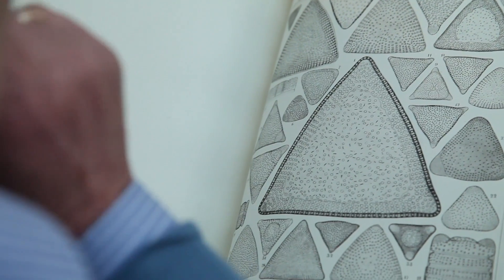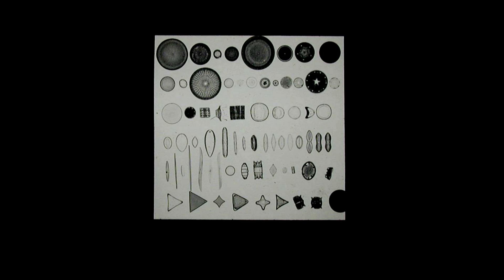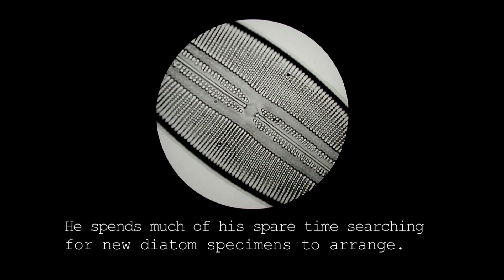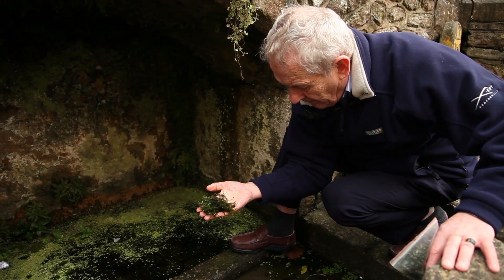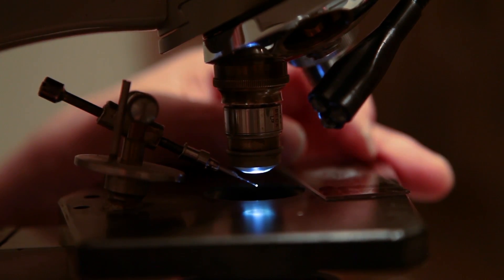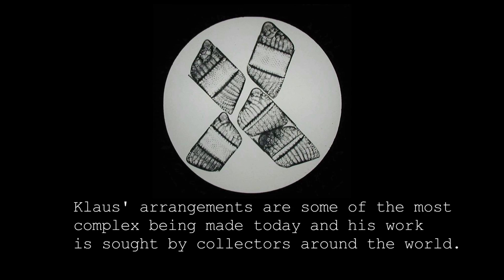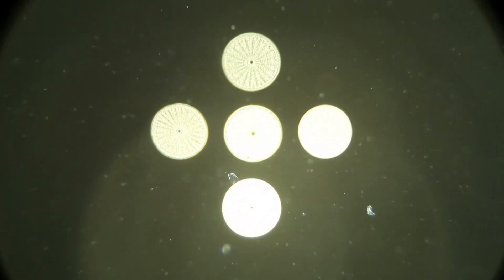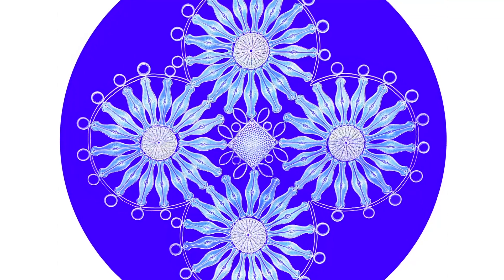These Kaleidoscopic Masterpieces Are Invisible to the Naked Eye | Short Film Showcase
Struck by the beauty and symmetry of diatoms, modern-day microscopist Klaus Kemp recently revived the Victorian art of diatom arrangement. In this short film by Matthew Killip, peer into the peculiar art form and witness a modern-day diatom master at work.

About Short Film Showcase:
The Short Film Showcase spotlights exceptional short videos created by filmmakers from around the web and selected by National Geographic editors. We look for work that affirms National Geographic's belief in the power of science, exploration, and storytelling to change the world. The filmmakers created the content presented, and the opinions expressed are their own, not those of National Geographic Partners.

With between 20,000 and 2 million species, diatoms are one of the largest and most important ecological groups of organisms. Through photosynthesis, it’s been estimated that these single-cell algae produce up to one-quarter of the Earth’s oxygen. In addition to their important role within the ecosystem, diatoms also possess uniquely beautiful cell structures. During the Victorian era, this beauty inspired artists to position the jewel-like cells into dazzling arrangements under the lens of the microscope. This unusual art form was almost lost with time, but was recently revived by modern-day microscopist Klaus Kemp. Struck by the beauty and symmetry of diatoms, Kemp worked obsessively for 8 years to perfect his own technique.

In this short film by Matthew Killip, peer into the peculiar art of diatom arrangement and witness a modern-day diatom master at work.